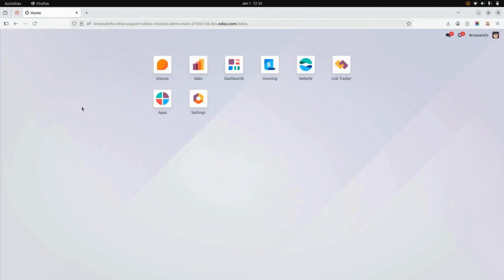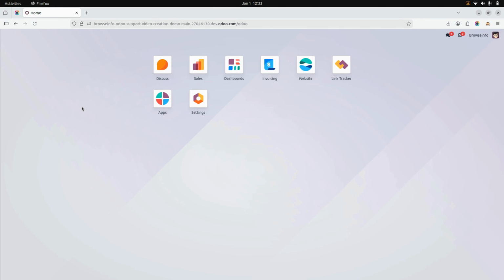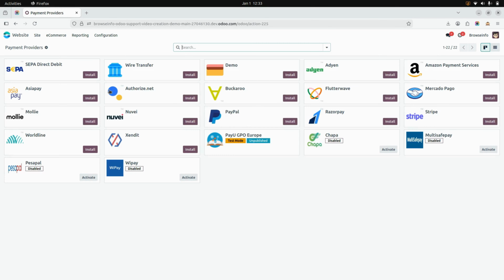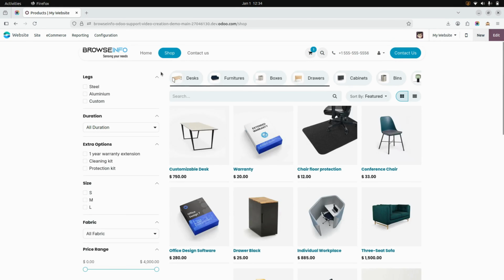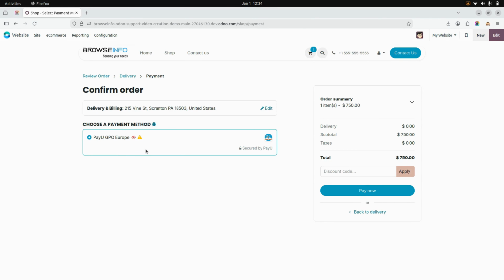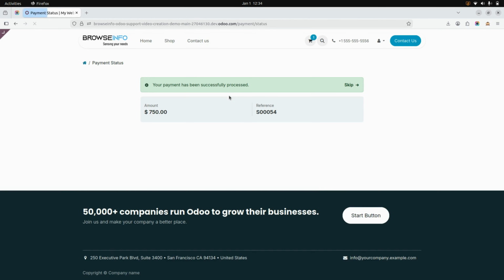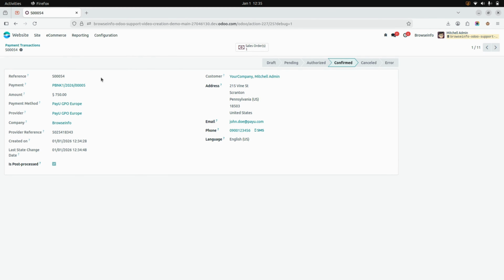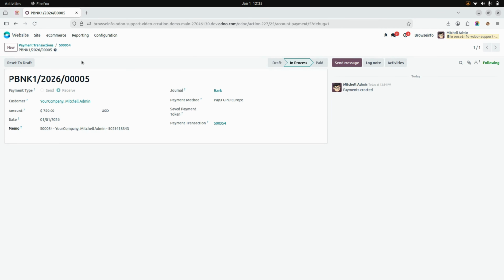How to Integrate PayU Payment Acquirer in Odoo | PayU Payment Gateway | PayU Payment Connector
The PayU Payment Acquirer Odoo App seamlessly integrates PayU’s payment gateway into your Odoo platform, offering a secure and reliable solution for accepting online payments. The app provides a streamlined experience for both merchants and customers, enabling smooth and efficient transactions.

Feature of This Odoo Apps :
- PayU Payment Integration
- Support for Online Transactions
- Seamless Checkout Experience
- Multi-Currency & Global Payments
- Real-Time Payment Confirmation
- Easy Backend Configuration

1. How to accept POS Customer Payment Through Stripe Payment Gateway | Odoo App Feature
2. GoCardless Payment Connector | GoCardless Payment Acquirer | GoCardless Payment Gateway
3. How to Integrate Tilopay Payment Acquirer in Odoo| Tilopay Payment Gateway|Tilopay Payment Connector